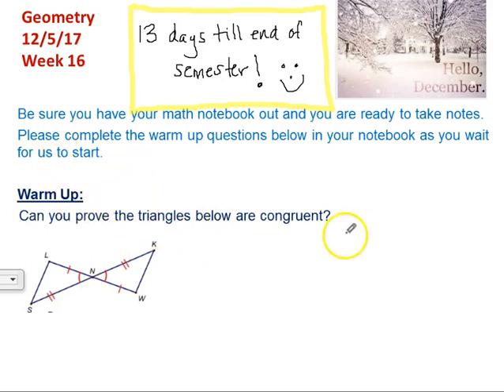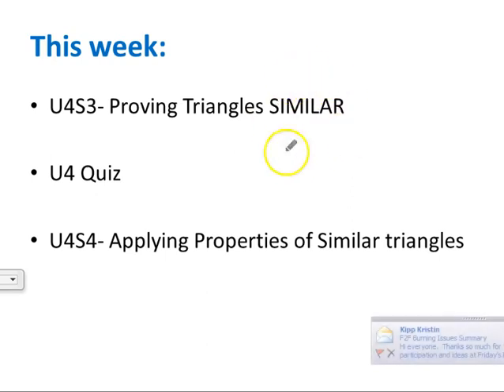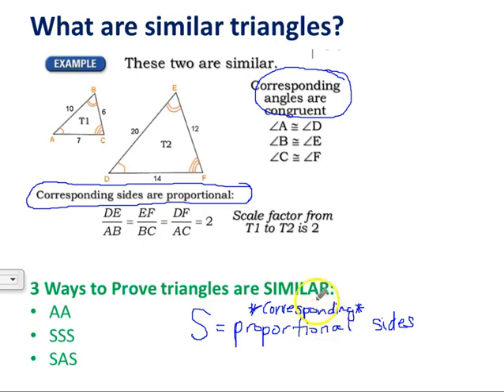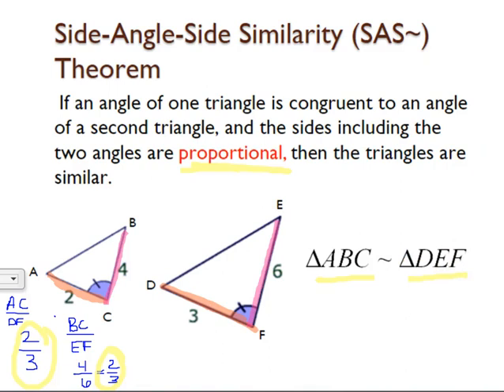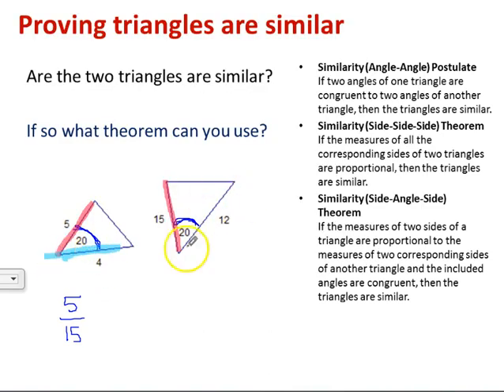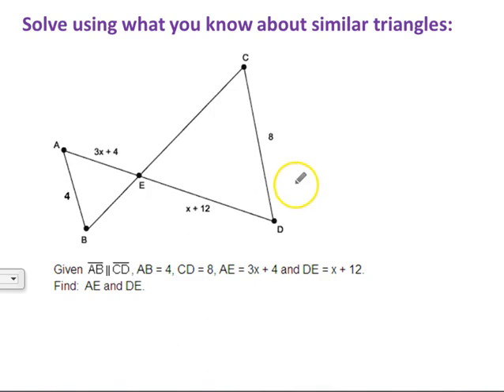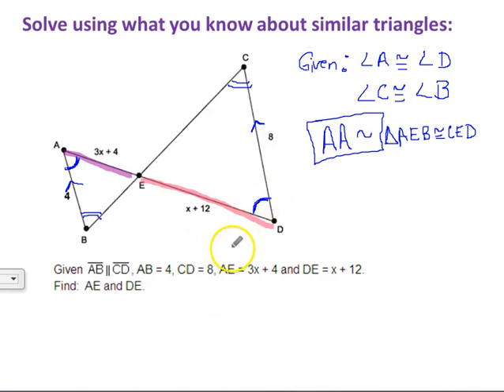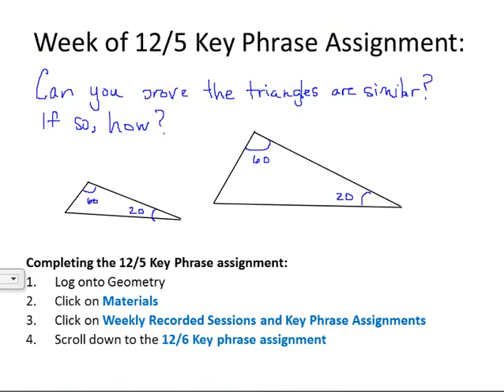Geometry week 16